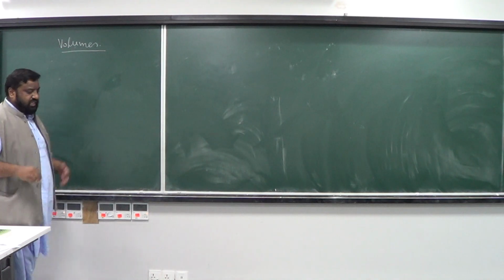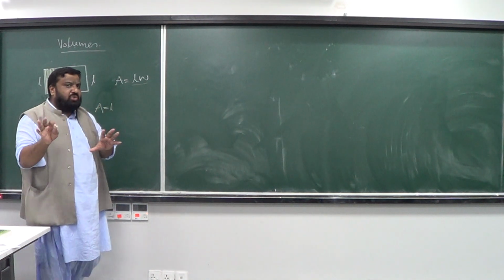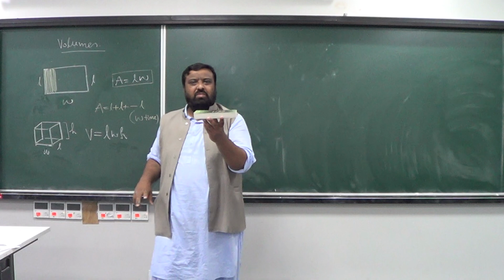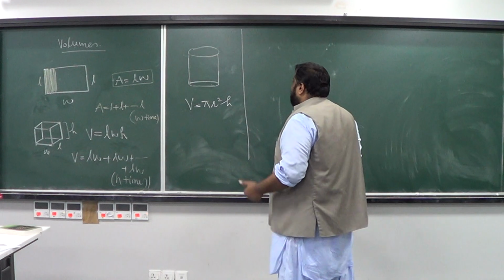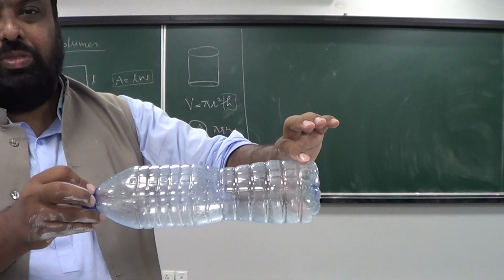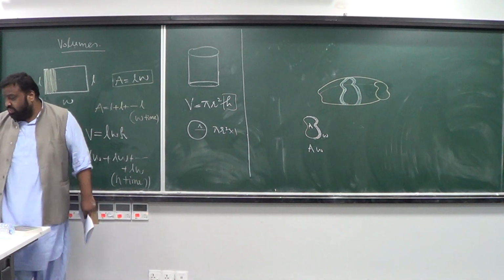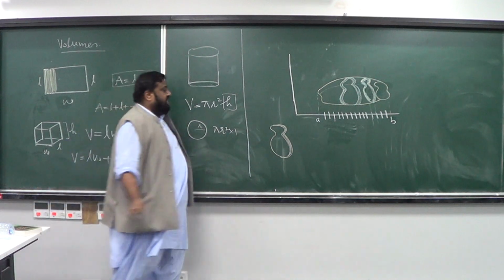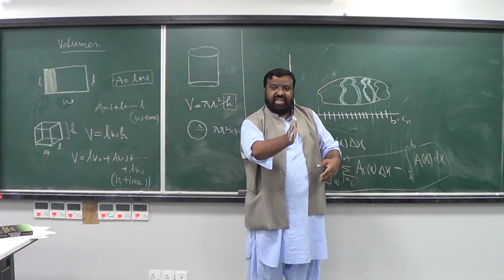Lecture 10(Part 3): Intuitive meaning of area & volume; Formula for computing the volumes by slicing